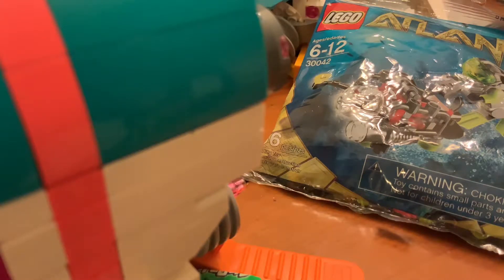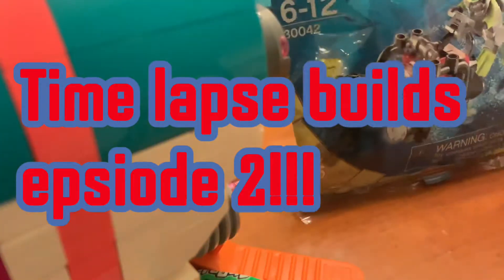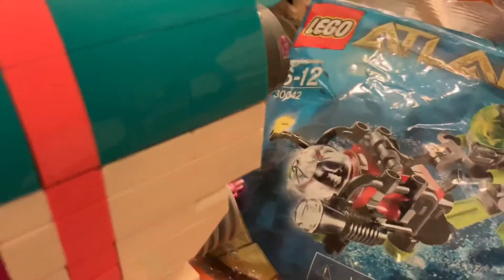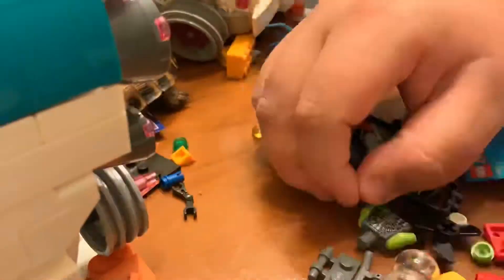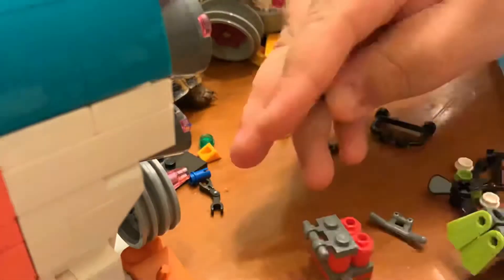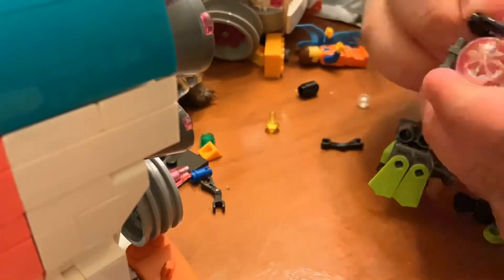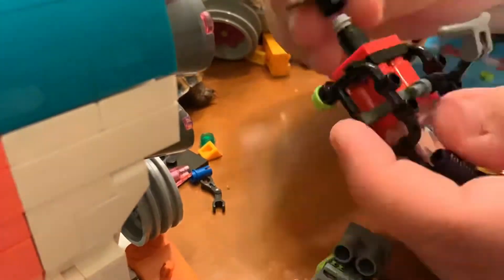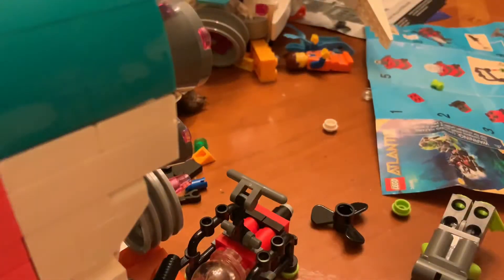lego time lapse builds episode 2!!!